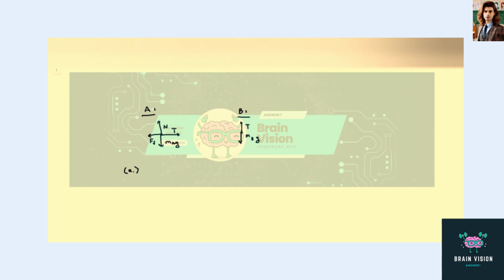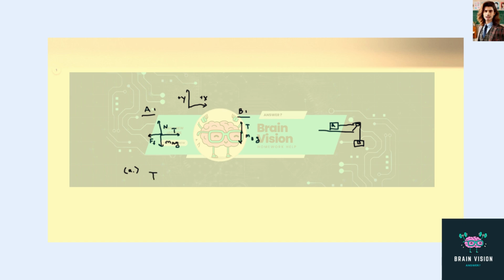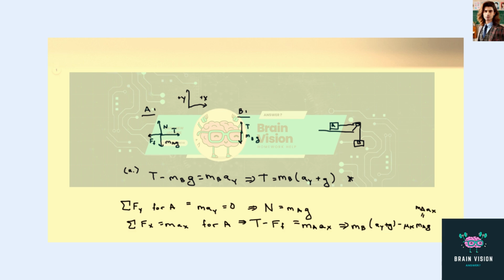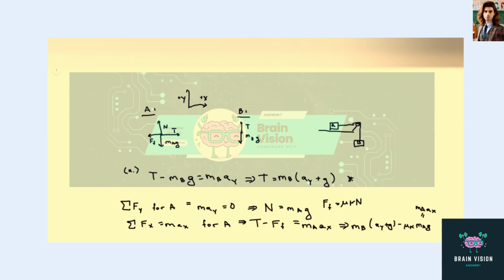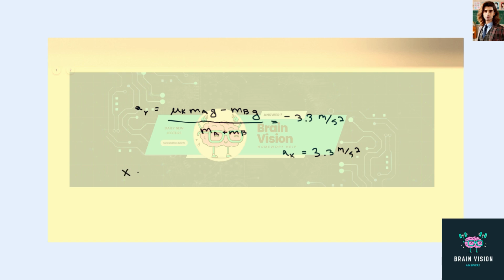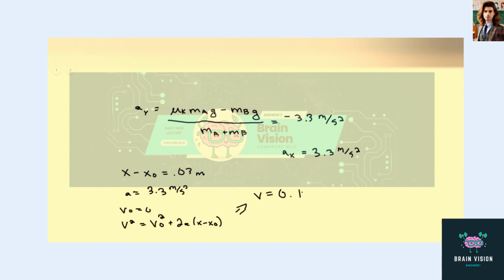As shown in Fig E5 34, block mass 2 25 kg rests on a tabletop It is connected by a horizontal cord